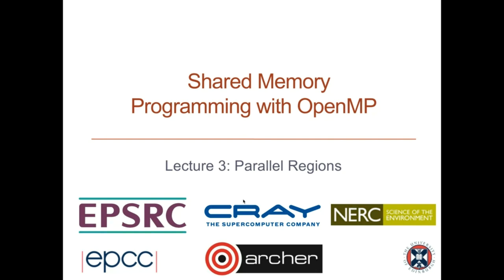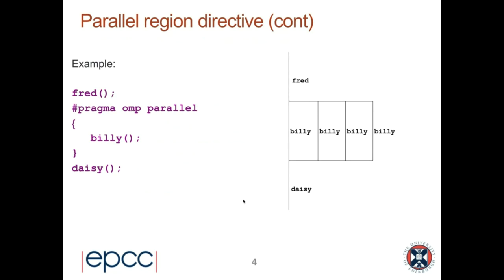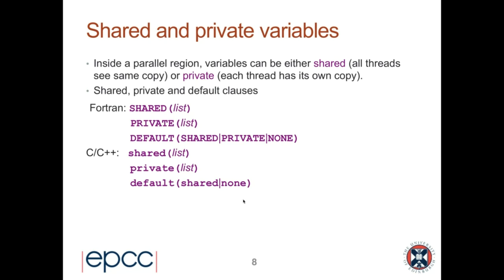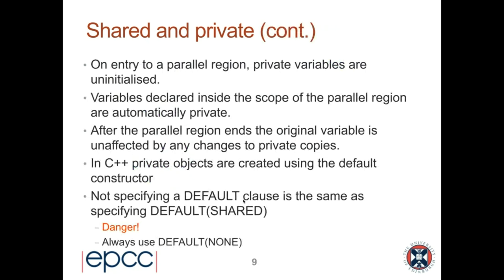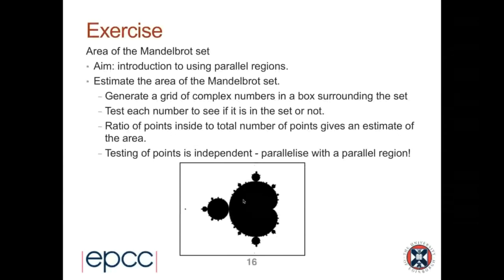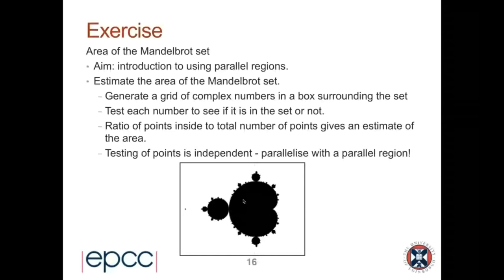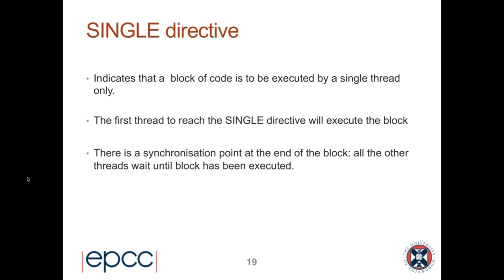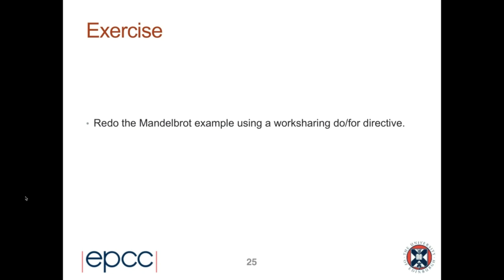Shared-memory Programming with OpenMP - Week 2 - Online course 2019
Almost all modern computers now have a shared-memory architecture with multiple CPUs connected to the same physical memory, for example multicore laptops or large multi-processor compute servers. This course covers OpenMP, the industry standard for shared-memory programming, which enables serial programs to be parallelised easily using compiler directives. Users of desktop machines can use OpenMP on its own to improve program performance by running on multiple cores; users of parallel supercomputers can use OpenMP in conjunction with MPI to better exploit the shared-memory capabilities of the compute nodes.

This course will cover an introduction to the fundamental concepts of the shared variables model, followed by the syntax and semantics of OpenMP and how it can be used to parallelise real programs. Hands-on practical programming exercises will be included, with access to HPC provided for the duration of the course.